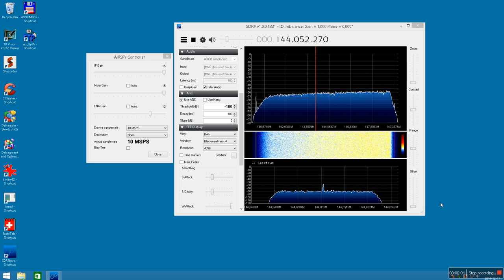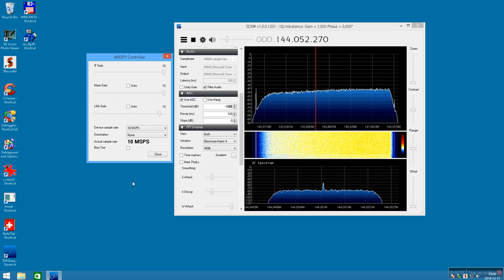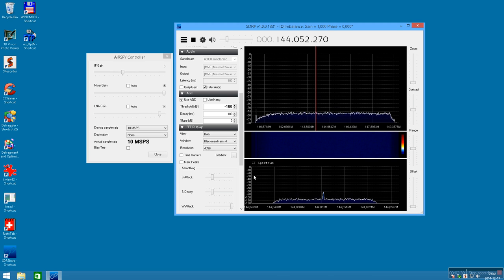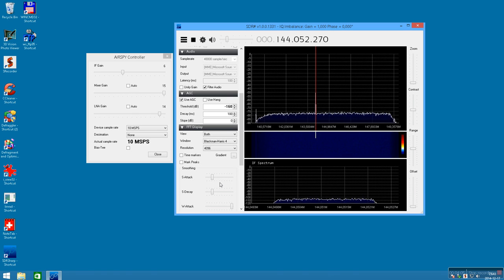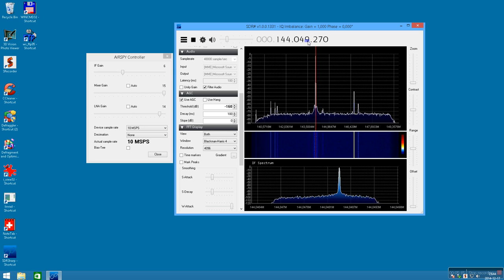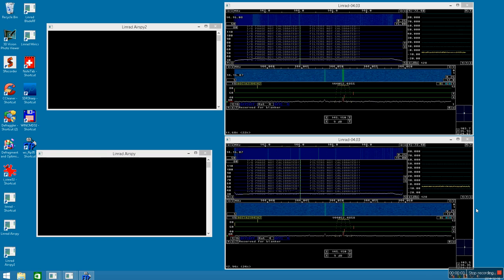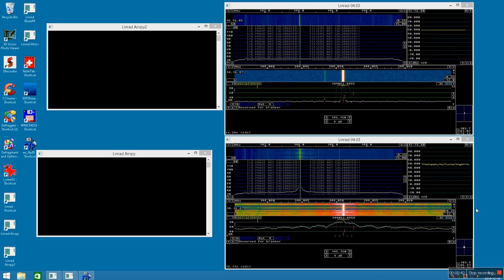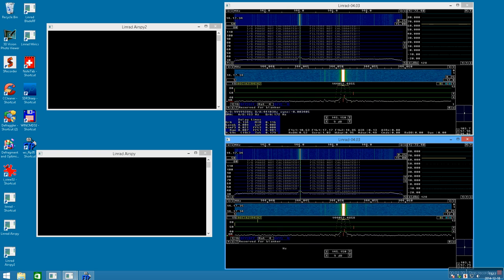airspyUSB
The Airspy USB radio can deliver 10 MHz bandwidth using USB2. That is very Close to the limit and not all USB2 or USB3 compatible USB3 ports can manage the high data rate. This video shows how loss of data can depend on the signal level and how to detect the problem by looking at the sampling rate in Linrad.